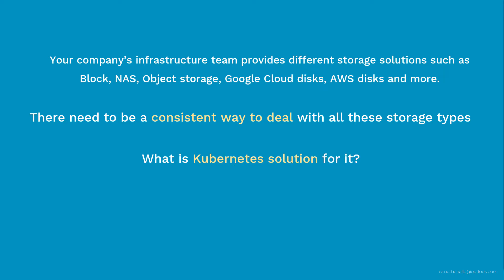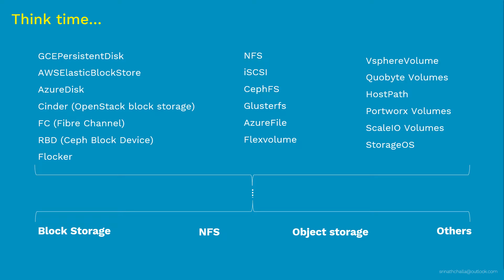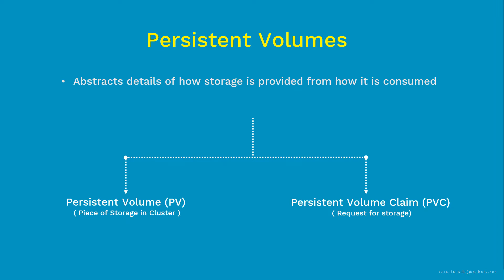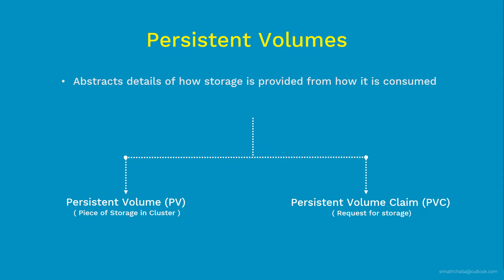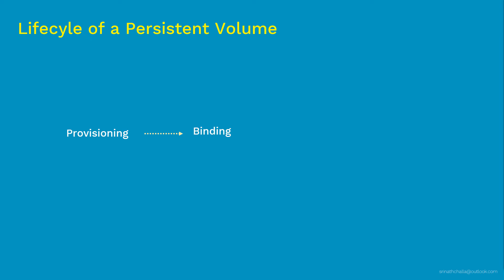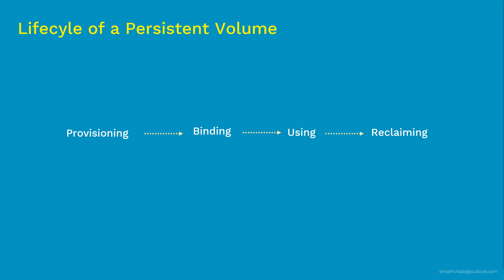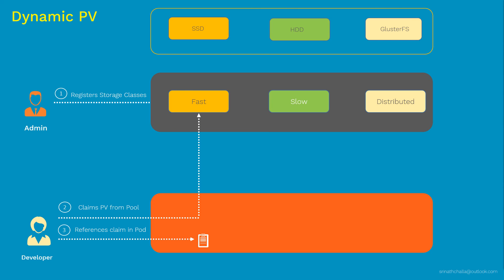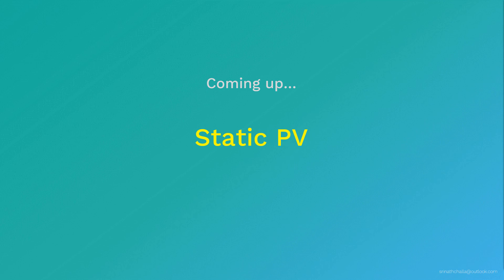Persistent Volumes (PV) & Persistent Volume Claim(PVC) | Coupon: UDEMYNOV20 - Kubernetes Made Easy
Coupon: UDEMYNOV20 | Udemy: Kubernetes Made Easy | NOTE: Demos and Documentations are part of above Udemy course | Learn about Persistent Volumes (PV) & Persistent Volume Claim(PVC)

In this video, we will discuss what is PV and PVC and its purpose.

In this "Kubernetes Storage Volumes Tutorial" video, we will cover following topics

Concept
Why we need kubernetes storage volumes
What is kubernetes storage volumes
What are Persistent Volumes (PV) and Persistent Volume Claim (PVC)
Difference between Persistent Volumes (PV) and Persistent Volume Claim (PVC)
kubernetes storage Volume Categories
kubernetes storage Volume Types
Kubernetes emptyDir
Kubernetes hostPath
gcePersistentDisk